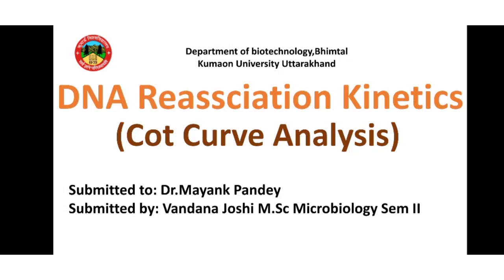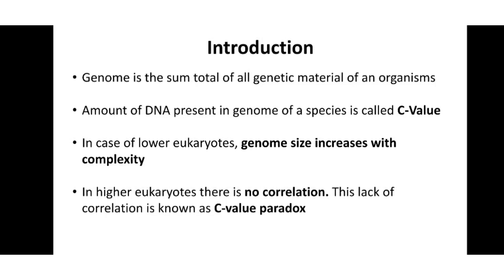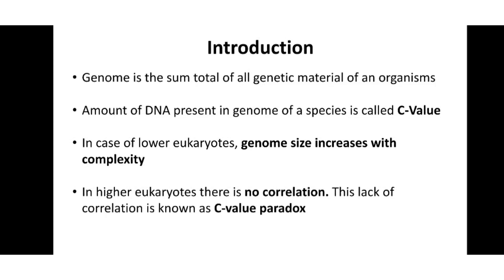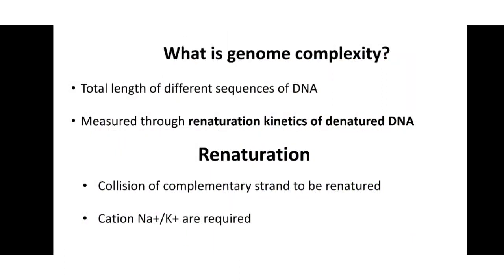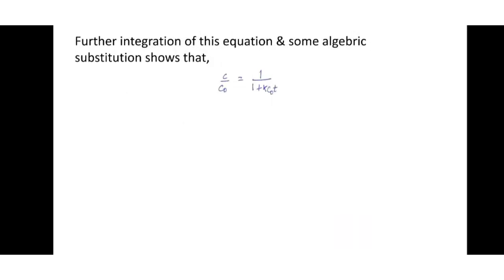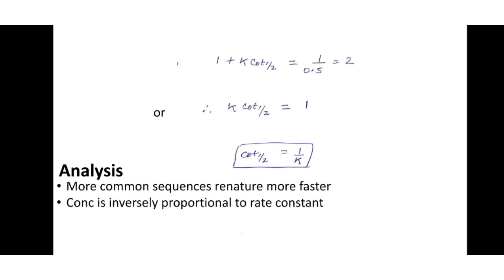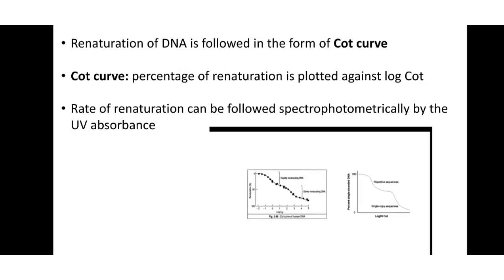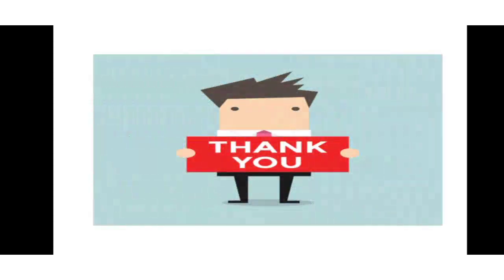DNA reassociation kinetics (cot curve analysis)@mayankpandeybiochemistevan2678